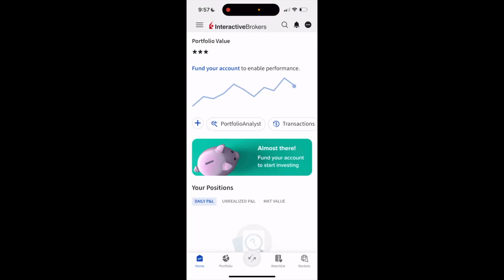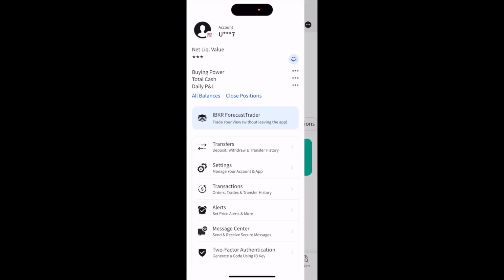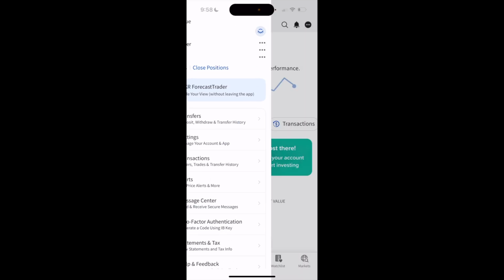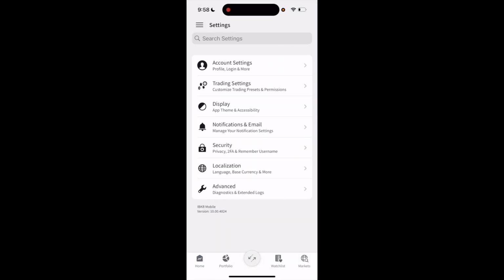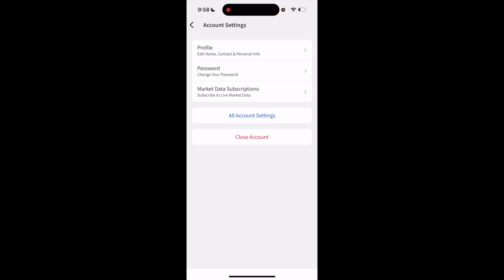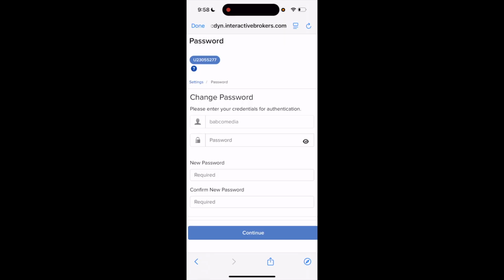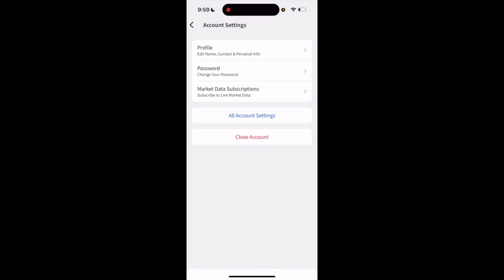How To Change Your Password On Interactive Brokers | Interactive Brokers Tutorial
To change your password on Interactive Brokers (IBKR), follow these simple steps.

Log in to your Interactive Brokers account: Go to the Interactive Brokers or open the Client Portal. Log in using your username and current password. If you can’t log in, you’ll need to reset your password using the Forgot Password option on the login page.

Go to the Settings section: Once logged in, click your profile icon or head-and-shoulders icon in the top-right corner of the Client Portal. From the dropdown menu, select Settings → User Settings.

Access security settings: Under the Login & Security section, find and click Change Password. This will open a secure password change window.

Enter your current password: For verification, type in your current password in the first field.

Create a new password: Enter your new password in the next two fields to confirm it. Make sure your new password meets IBKR’s security requirements:

Minimum of 8 characters

Must include uppercase and lowercase letters

Must include at least one number

Should not contain your username or spaces
For stronger security, consider adding a special character (like @, #, or !).

Save your changes: After entering and confirming your new password, click Submit or Save Changes.

Verify your update: You’ll see a confirmation message once your password has been successfully changed. You may be asked to log in again using your new password to confirm the update.

If using the IBKR Mobile app:

Open the app and log in.

Tap the Menu (☰) icon → Settings → Security → Change Password.

Follow the same steps — enter your current password, then your new one twice, and tap Save.

Important tips:

If you forget your password, click Forgot Password? on the login page and follow the steps to reset it using your registered email or phone number.

For additional protection, enable two-factor authentication (IBKR Mobile Authentication) under User Settings → Security.

Avoid using the same password on multiple financial platforms.

By following these steps, you can quickly and securely change your password on Interactive Brokers, keeping your trading account safe and your personal information protected.